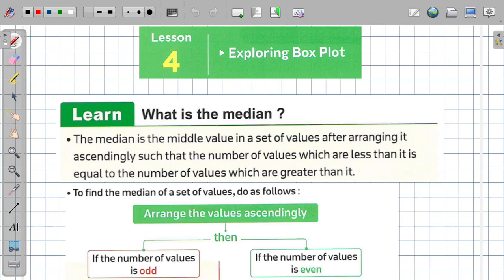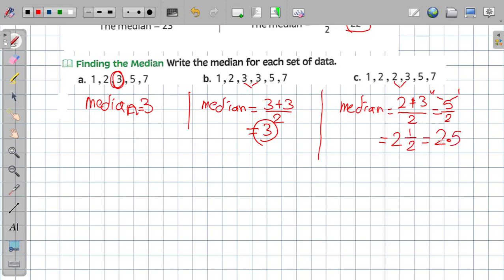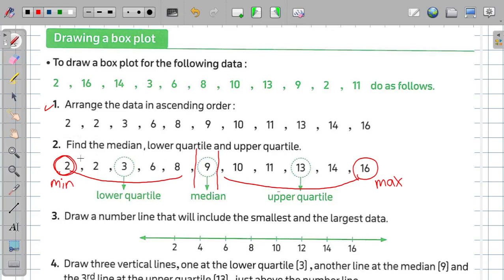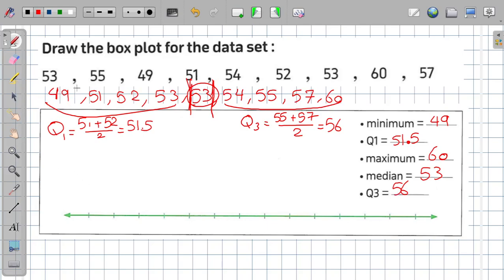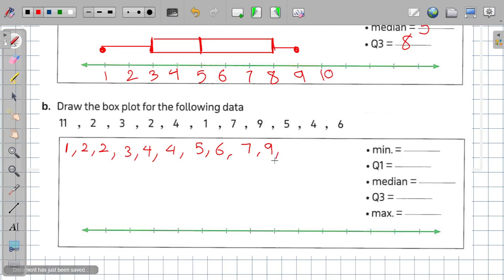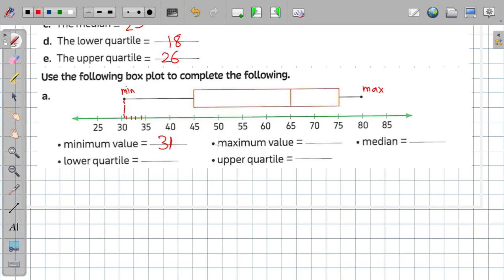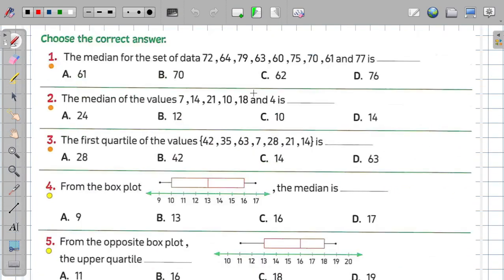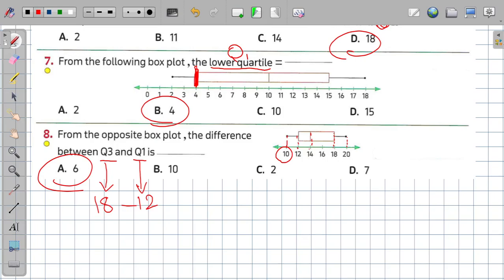Math Grade 6 Unit 6 Lesson 4: Exploring Box Plots with Mr. Ahmed Magdy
In this educational video, I, Mr. Ahmed Magdy, will guide you through a comprehensive exploration of box plots. This lesson is part of the sixth unit in the 6th-grade math curriculum for the academic year 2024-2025. Whether you're a student looking to strengthen your understanding or a parent seeking additional support, this video will provide clear explanations and examples to help you master the concept of box plots.

Ready to dive into the world of data visualization? Join me, Mr. Ahmed Magdy, as we tackle box plots! This lesson is designed to make the 6th-grade math curriculum for 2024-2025 fun and easy to understand. We'll cover everything you need to know about box plots, from identifying the five-number summary to interpreting the data. Don't miss out on this exciting math adventure!

Struggling with box plots? Let's simplify it together! In this video, I'll break down the concept of box plots and show you how to create and analyze them. This lesson aligns with the 6th-grade math curriculum for 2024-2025 and is perfect for students who want to improve their data analysis skills.

Develop your critical thinking skills with box plots! In this 6th-grade math lesson, we'll explore how to use box plots to compare data sets and make informed decisions. Join me, Mr. Ahmed Magdy, as we dive into the 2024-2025 curriculum and learn how to interpret these powerful visual representations.

الصف السادس!  هل تواجهون صعوبة في فهم المخططات الصندوقية (Box Plots)؟  لا تقلقوا! في هذا الفيديو، سأشرح لكم الدرس الرابع من الوحدة السادسة ببساطة وسهولة.  سأغطي جميع المفاهيم الأساسية وأقدم أمثلة عملية لتثبيت المعلومة. لا تفوتوا فرصة لتتقنوا هذا الموضوع المهم في رياضيات الصف السادس.

هل تريد أن تصبح محترفًا في تحليل البيانات؟  تعلم كيفية قراءة وفهم المخططات الصندوقية سيساعدك على ذلك! في هذا الفيديو، سأشرح لك بطريقة ممتعة وسهلة كل ما تحتاج معرفته عن المخططات الصندوقية.  ستتمكن من حل التمارين والأسئلة المتعلقة بهذا الموضوع بكل ثقة. لا تتردد في طرح أسئلتك في التعليقات.